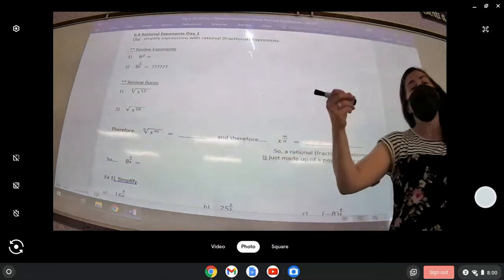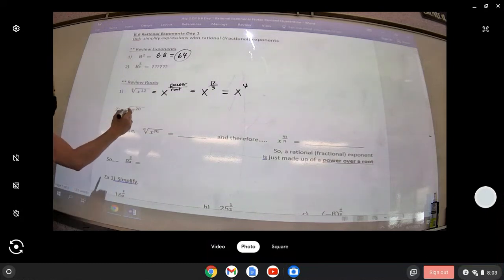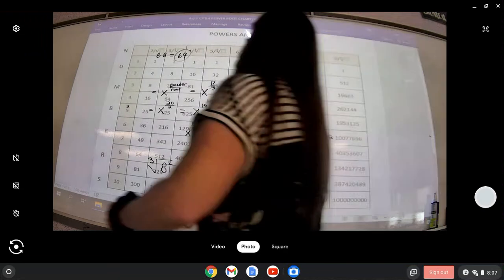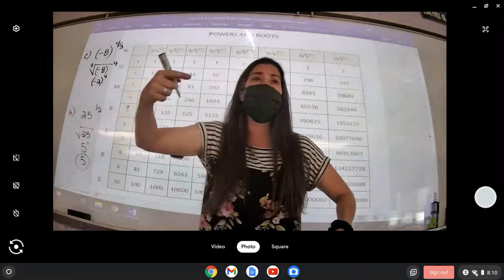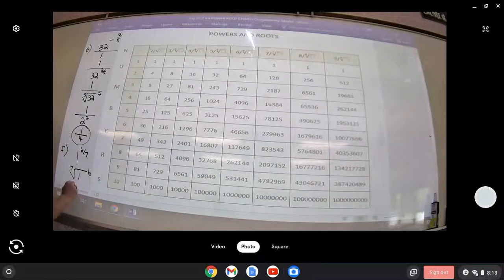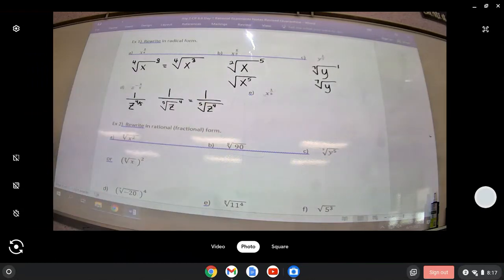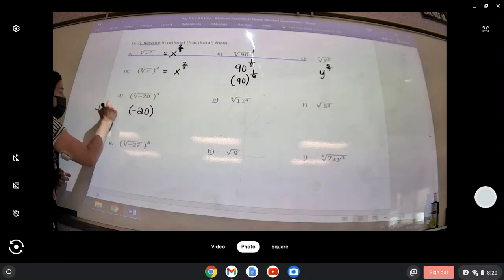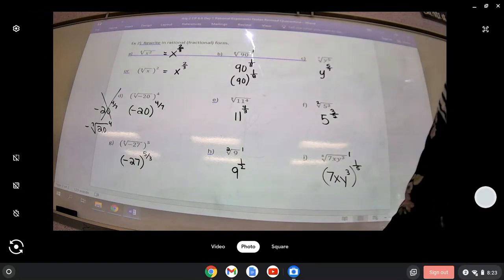Google Meet 6.7.21 Monday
Alg 2 CP 6.6 Day 1 Notes Rational Exponents